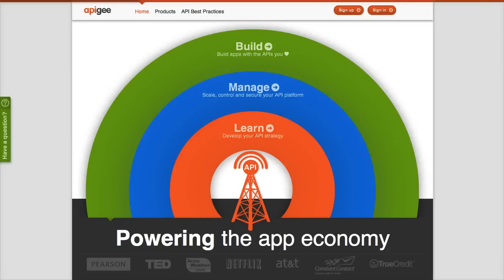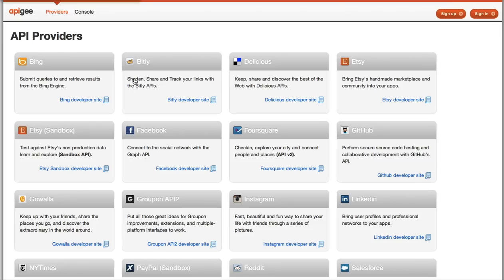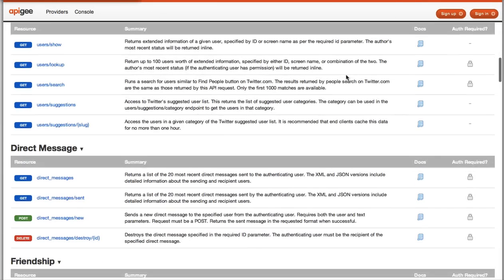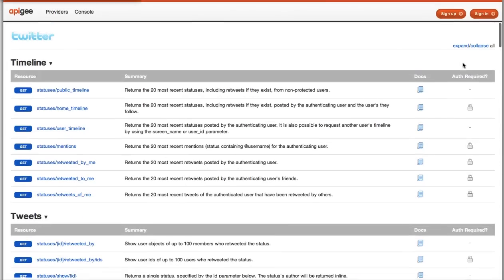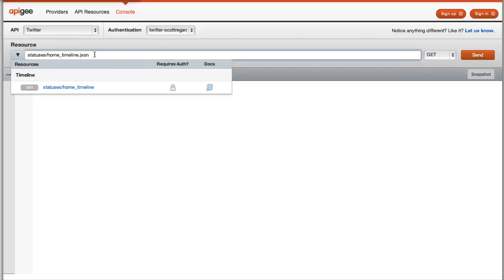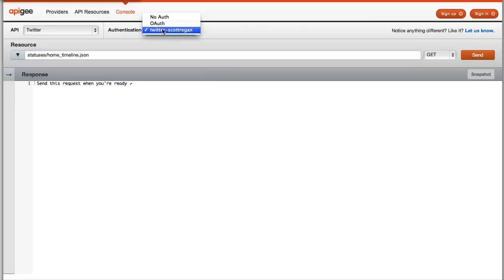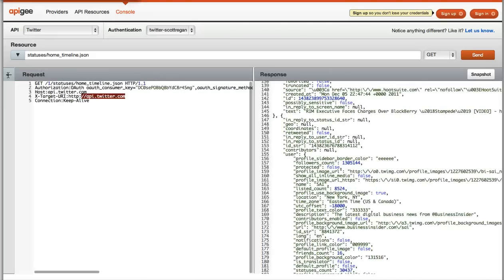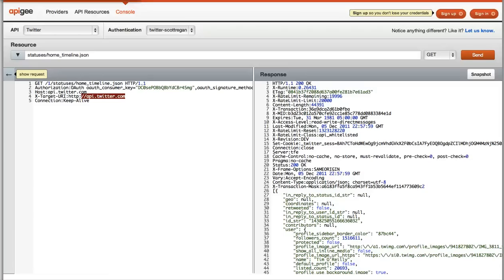New Apigee Twitter console features - provider and resources page, awesome bar, and more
For December 2011, we're introducing some changes to our Twitter API console on apigee.com  This short video shows the new provider and resources page and other new UI changes.